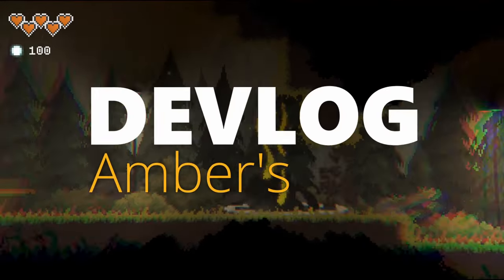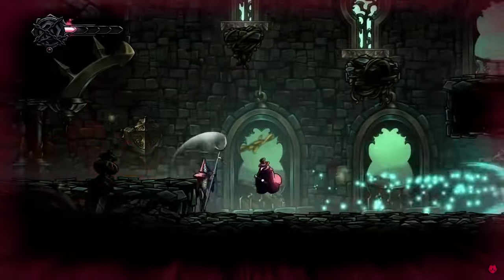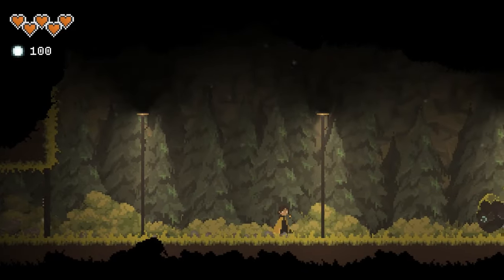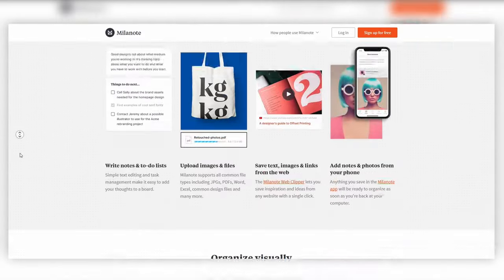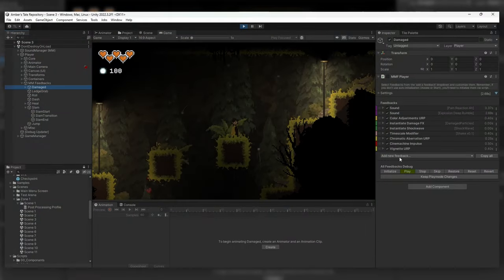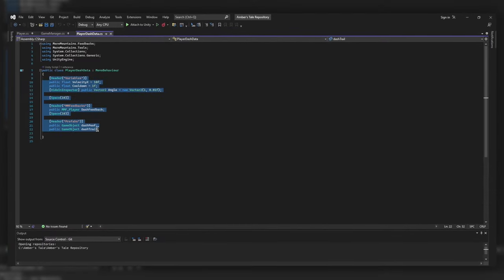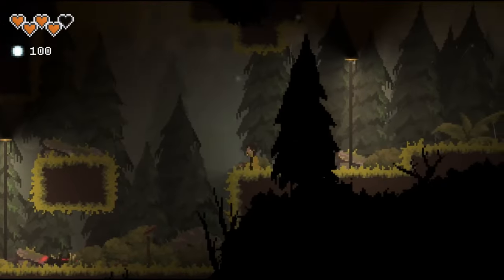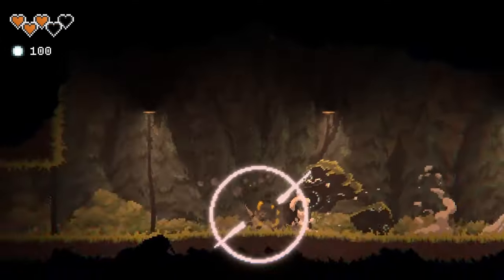UPGRADING My Indie Metroidvania With EPIC Abilities 🍂 Amber's Tale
Discover the latest abilities in 'Amber's Tale' 🎮, a unique Metroidvania game in development! 🚀 Dive into this devlog 📓 as I unveil gameplay mechanics, character skills 🕹️, and more.

Chapters
0:00 Intro
0:14 Mobility
1:04 The Slam
1:02 SPONSOR (Milanote)
2:39 Scene Transitions
3:47 Under The Hood
5:13 More Abilities

Inspired daily by creators such as: Pixel Architect, Goodgis, Brackeys, Gamemakers Toolkit, AIA, Thomas Brush, Road to Vostok, OverPhil Dev, Vimlark, BenBonk, Jhunter, Reece Geofroy, Codeer, Kyle Banks // Farewell North, Two Star and of course Choo Choo Charles